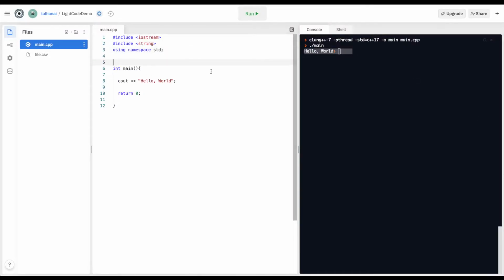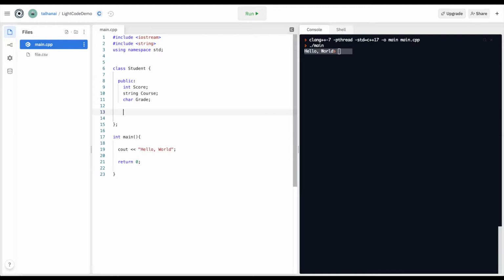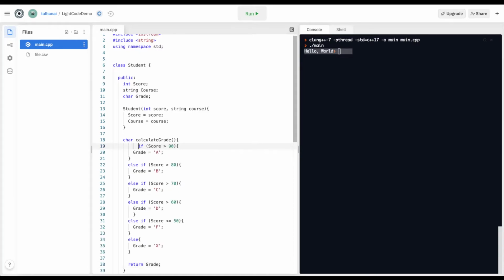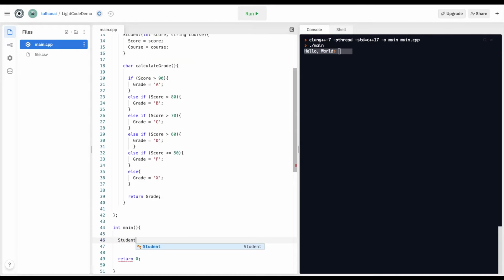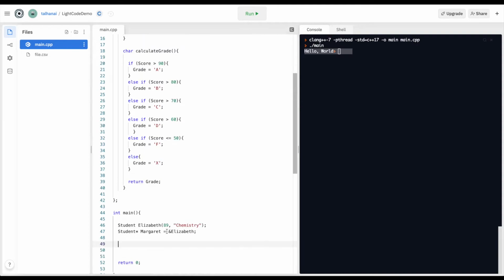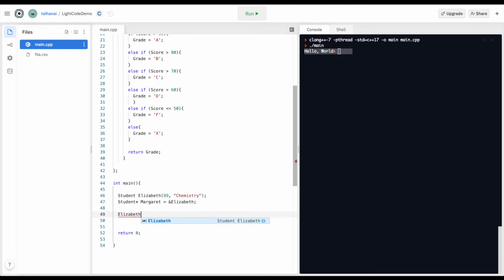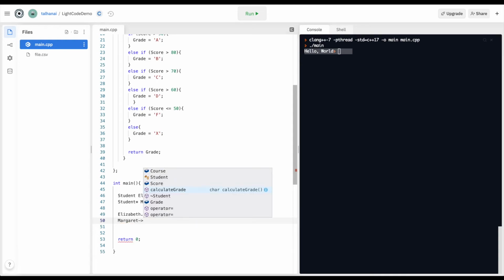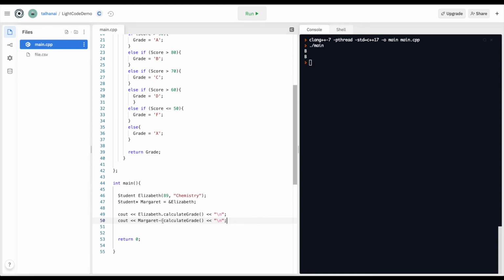C++ | Pointer to an Object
Learn how to declare a pointer to an object, and how to access members of a pointer object. The tutorial was conducted in the online development environment